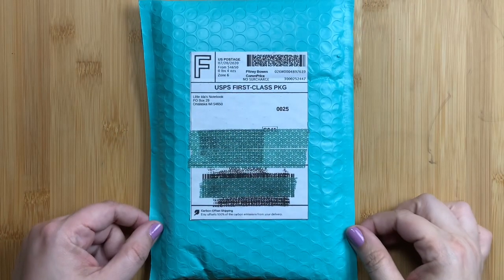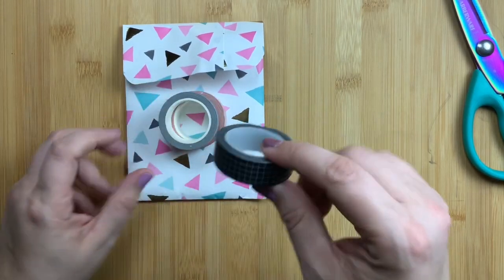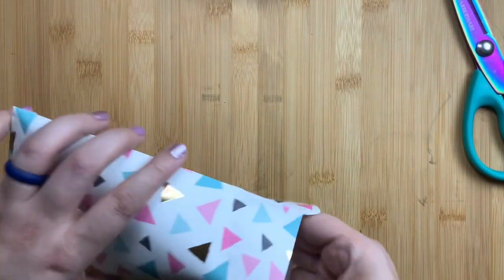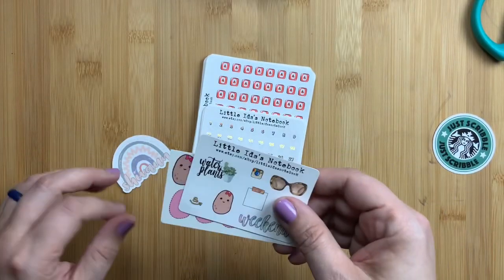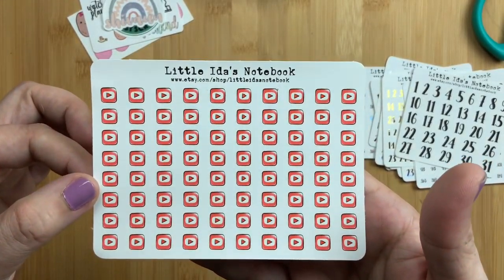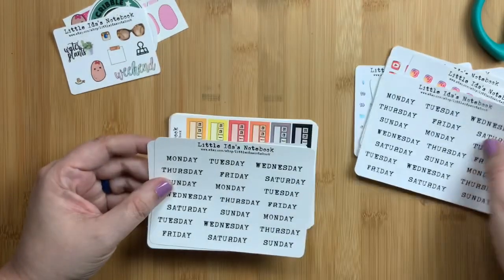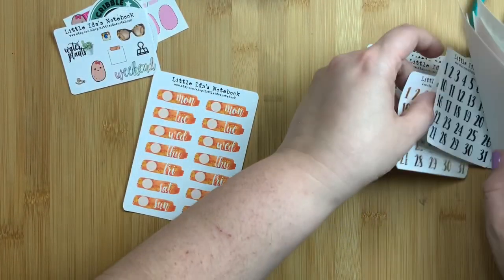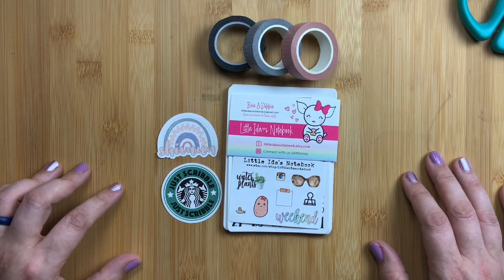Little Ida's Notebook Sticker & Washi Haul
I love Little Ida's Notebook. It's one of my favorite sticker box so I jumped at a chance to buy some more stickers and take advantage of their recent birthday sale.  This shop is owned by Deb and Brie - two sisters that love planners :) You can shop their Etsy shop

I've posted links to the items I bought below as well.

Rainbow Sparkle days of the week stickers

Large dates, number stickers with foil options

Date Dots, number stickers

Brush Lettered days of the week, script stickers

Washi tape—grid pattern—15mm x 10m—pink, grey, white, black

Habit Tracker stickers, Weekly tracker, 1.5 inches wide

Typewriter days of the week stickers

CUSTOM die cut, personalize a die cut sticker with boho rainbow

Small dates, number stickers with foil options

Like I said in the video I will be doing a giveaway on IG soon and the winner will receive a gift certificate/store credit so they can shop Little Ida's Notebook. So make sure you are following me on IG @justscribble.yt!

~Shiv